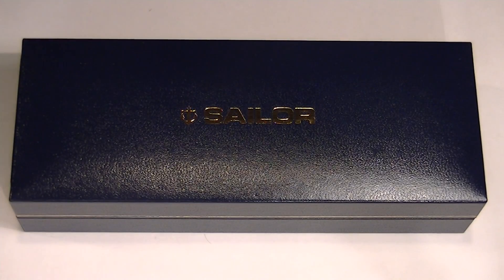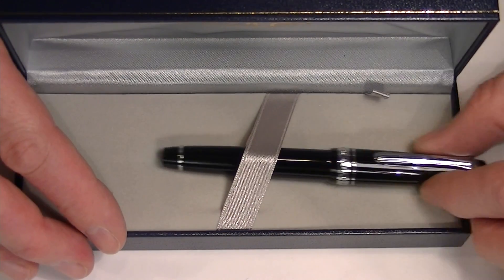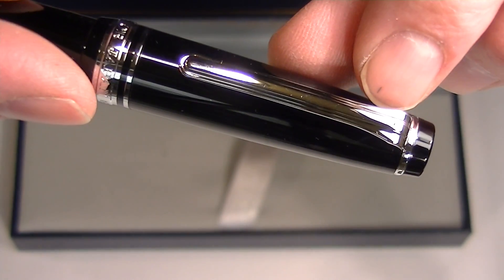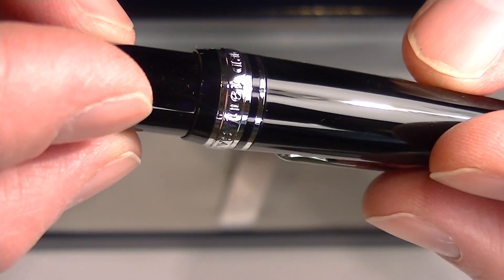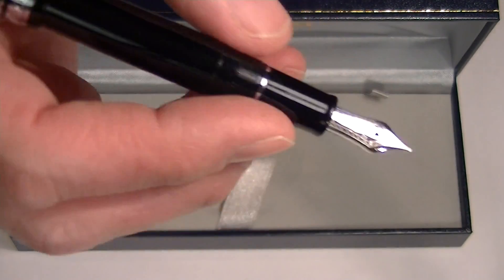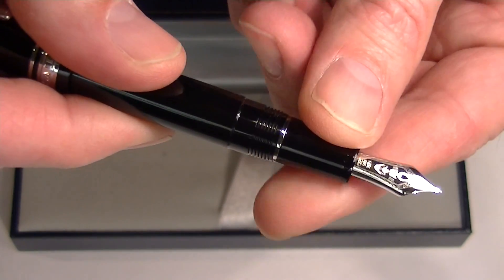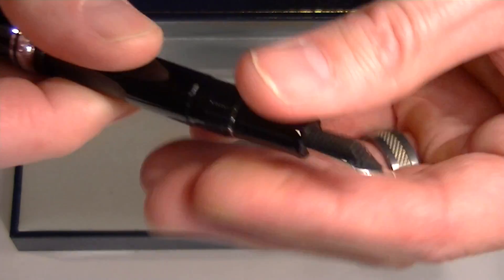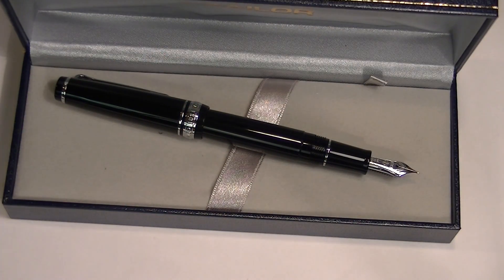Sailor Pro Gear Slim Fountain Pen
Details about the Sailor Pro Gear Slim Fountain Pen
See the Sailor Pro Gear Slim Fountain Pen up close. Learn how to change the ink. See what comes with the pen and how it is packaged. Get your Sailor Pro Gear Slim Fountain Pen